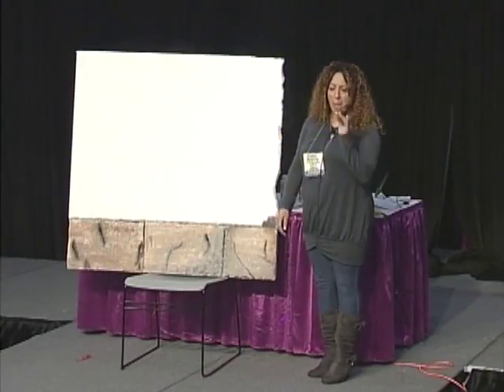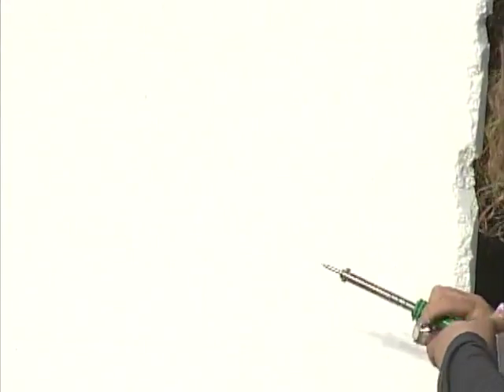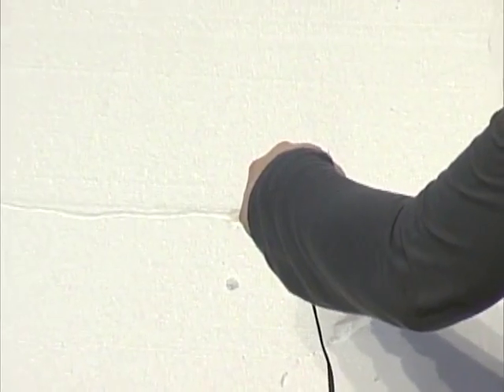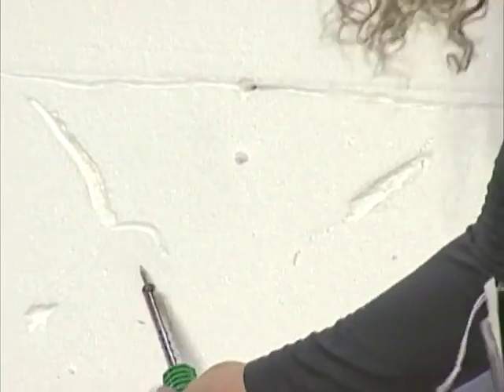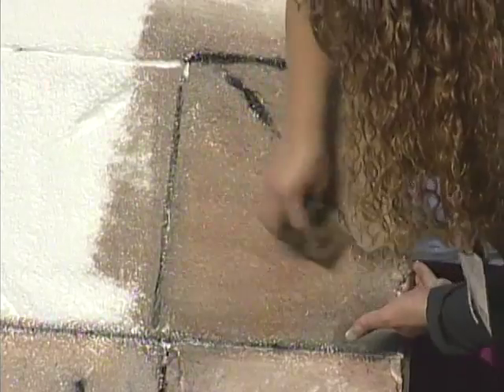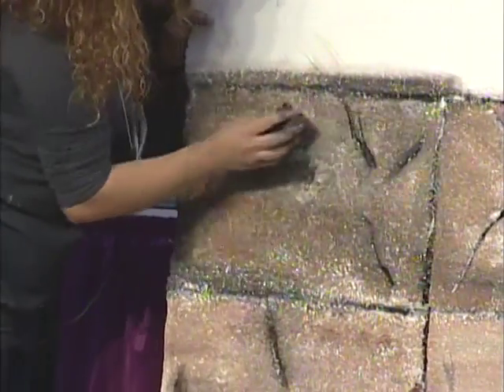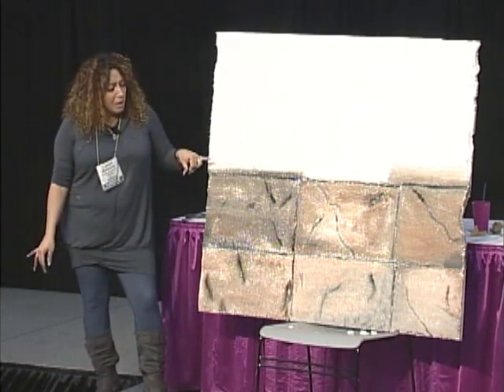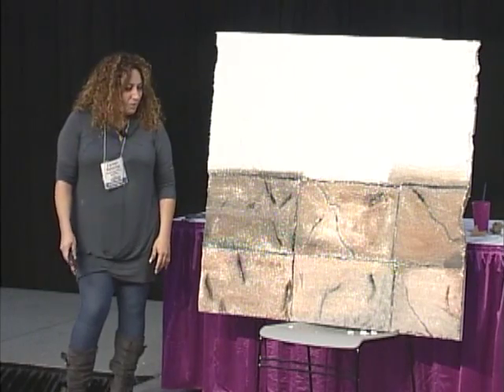Halloween Styrofoam Props Made Easy by Carmen Ballering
See an extension of Carmen Ballering's decorating skills. Learn how you can create faux stones and blocks for a spooky haunted house look. These quick and easy techniques will help you design props that your customers will love.